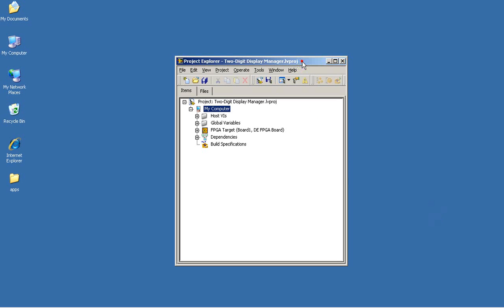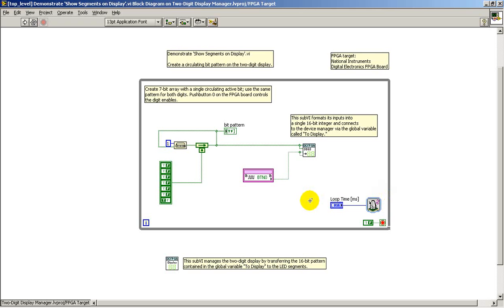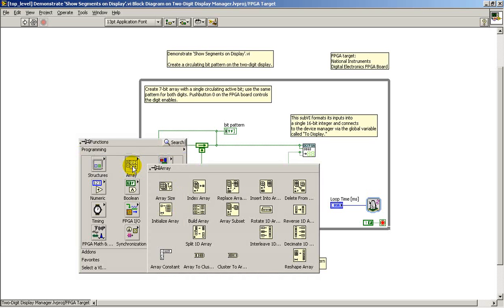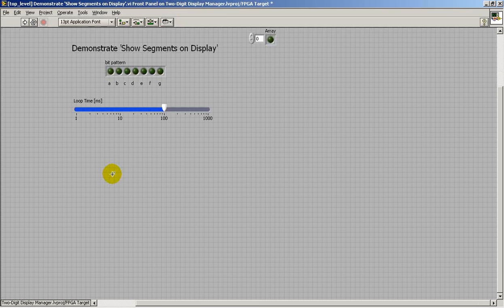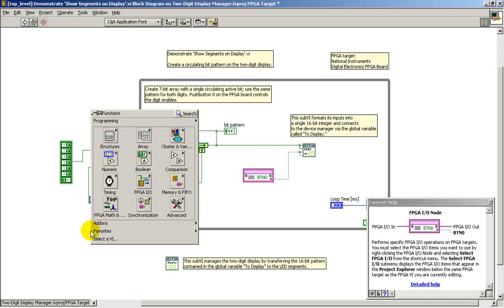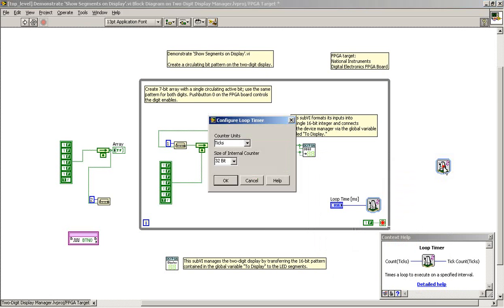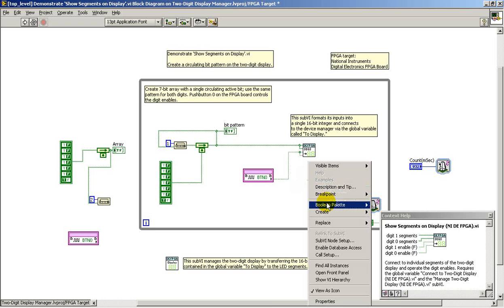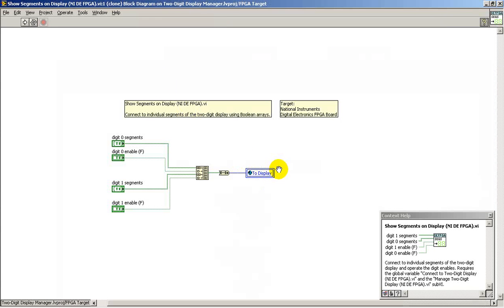LabVIEW FPGA: Demonstrate the 'Show Segments on Display' subVI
An overview of The 'Show Segments on Display' subVI block diagram, a demonstration of its operation on the National Instruments Digital Electronics FPGA board, and a review of its construction details.